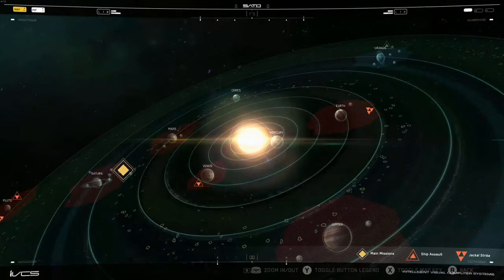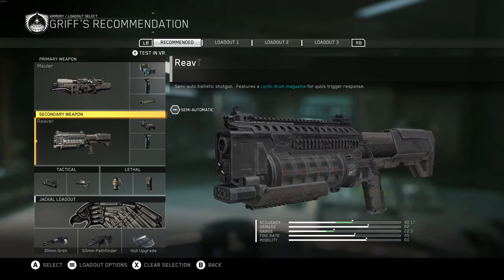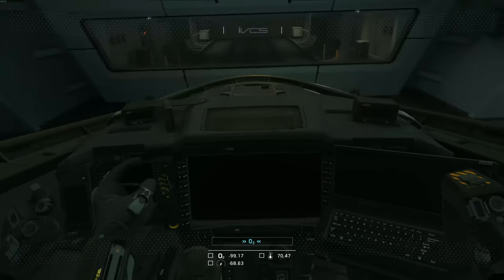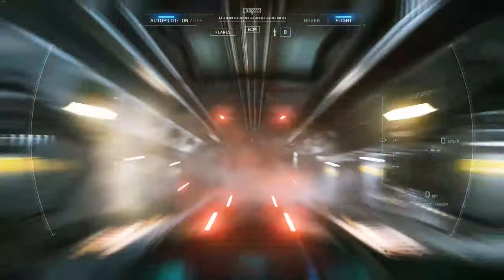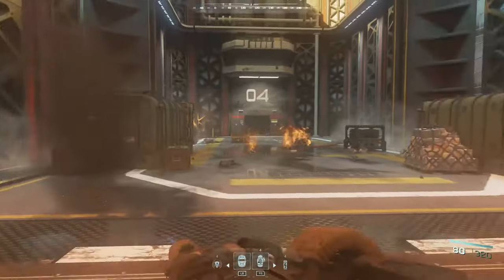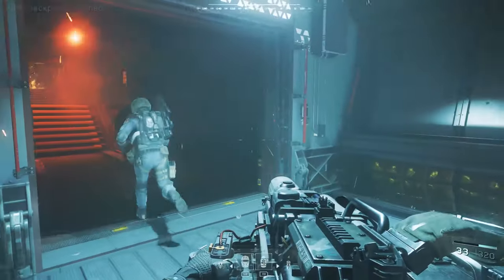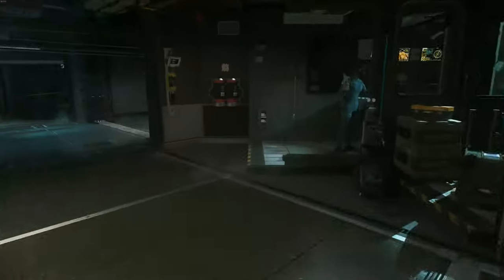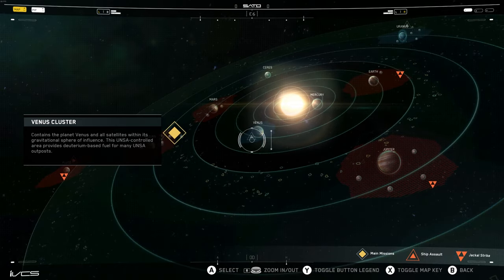Call of Duty Infinite Warfare Walkthrough 60fps: Mission 7 Venus Chase SDF Hellas Operation D-Con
Chase a ship full of chemical weapons, board it find the set charges then from your Jackal blow the SDF_Hellas sky high

Call of Duty Infinite Warfare Campaign Gameplay Walkthrough includes all Story missions including what is featured here Operation D-Con Ship Assault.

We Play Aftermath and Operation Port Armor: Civilian Terminal and get into the Jackal. Enjoy!

Call of Duty infinite Warfare Walkthrough Gameplay includes all the Missions from the Campaign Mode all Cut Scenes, Characters, Vehicles, Weapons, DLC and the Ending

Game On and Let's Rock!

About
Similar to the previous games in the series, Infinite Warfare is a first-person shooter. As the game introduces a new setting, outer space, new gameplay mechanics, such as zero-gravity environments, are included. Players are equipped with a boost pack, and a grappling hook, which allow players to move in these zero-gravity environments easily. As the game is set in space, players can visit different planets, satellites and asteroids in the solar system.
Assuming control of Captain Nick Reyes, a Tier 1 Special Operations pilot, players will engage in aerial combat with enemies using his transforming fighter, the Jackal.[8] Aerial combat is not on-rail, as players can freely control the Jackal without much limitations. According to Infinity Ward, both space combat, and the franchise's signature "boot-in-the-ground" gameplay are the game's key focuses, Transition between space combat and boots-on-the-ground combat is seamless with no loading screen
Players gain access to Retribution, a central hub world. In Retribution, players can view their progression, and start main campaign missions, and secondary quests called "Ship Assaults" which gives them cosmetic and customization items, upgrades to the Jackal, as well as new story details. Reyes also has a wrist computer, which allows him to hack into enemies' gadgets and machines such as robots. It can also be used to call in reinforcements at some campaign scenarios.